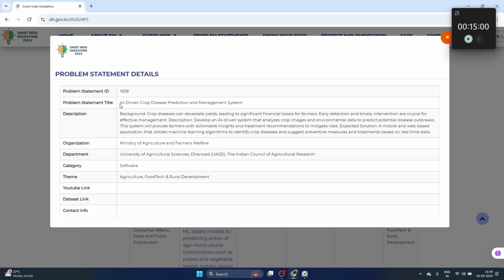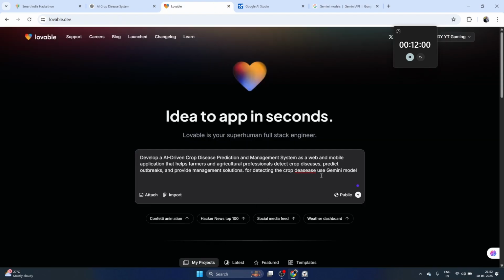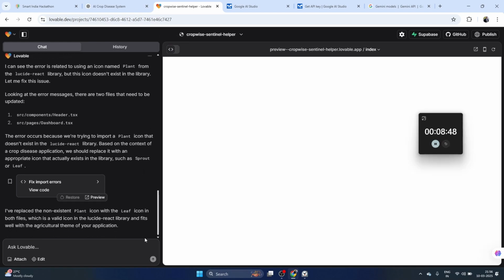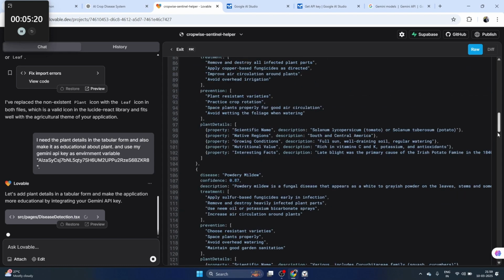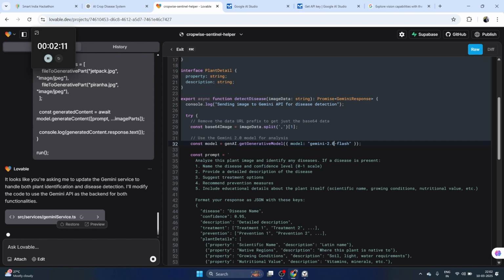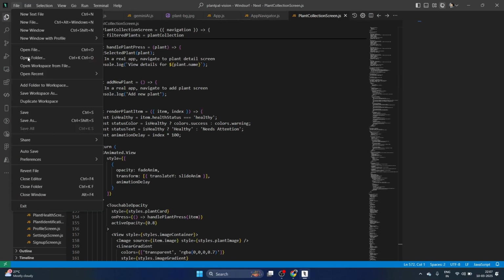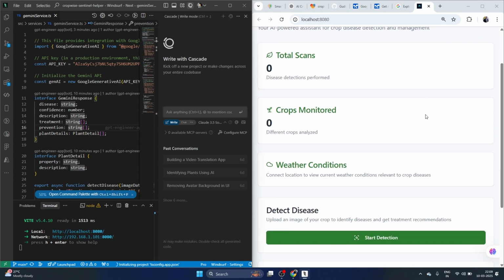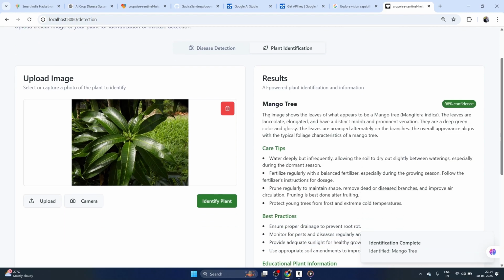15-Minute Smart India Hackathon Challenge: Code Under Pressure!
Welcome to my 15-minute coding challenge where I take on a Smart India Hackathon problem head-on! In this video, you'll see my real-time thought process, coding strategy, and execution. Perfect for tech enthusiasts and fellow coders looking for a burst of inspiration.